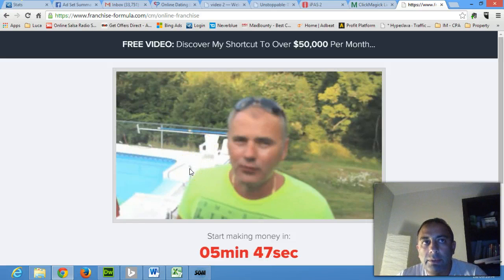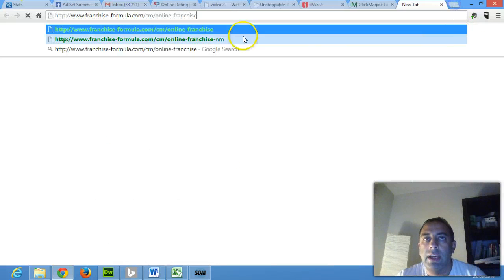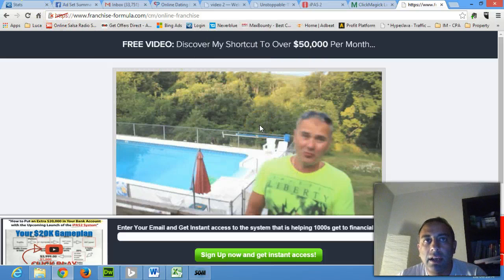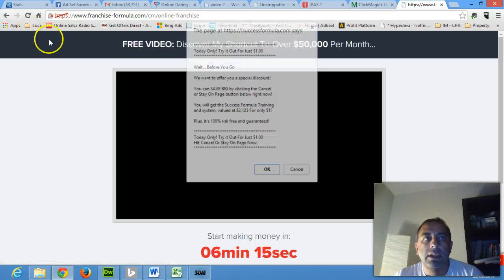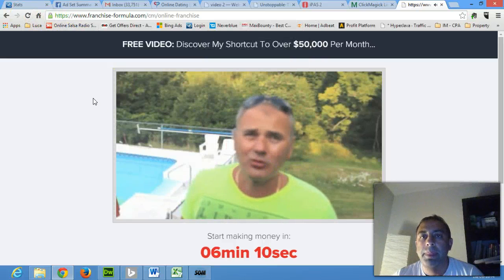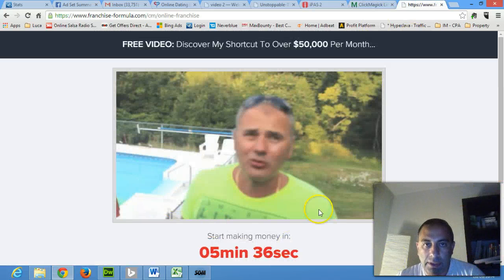click magic secure bar